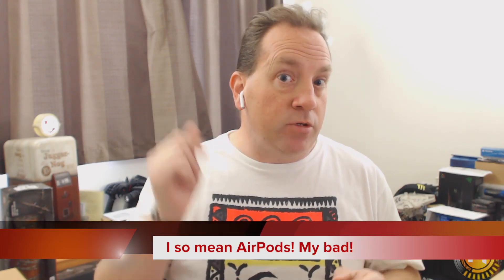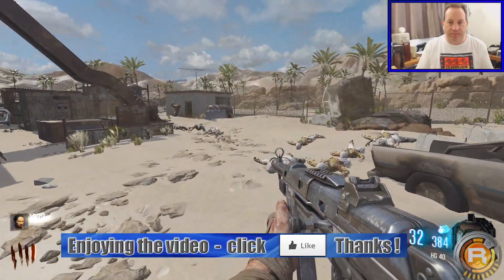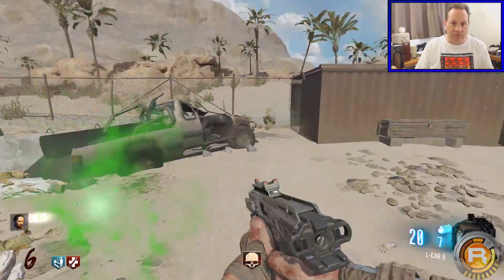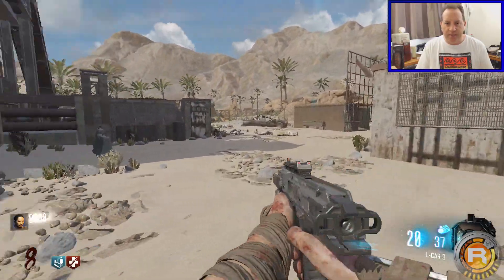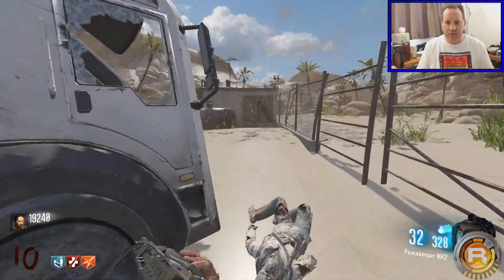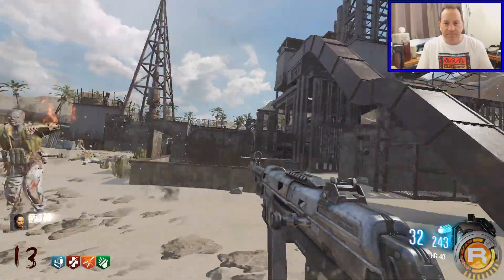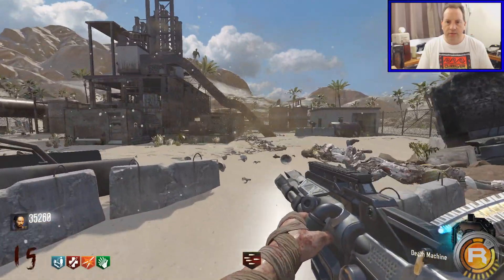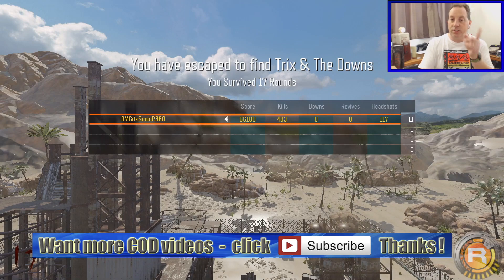BLACK OPS 3 "RUST" ZOMBIES REMASTERED Call of Duty BO3 Map Remake 1st Gameplay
Hey guys hope you are well. Today I attempt to play the remastered map "Rust", which I believe was on COD WaW Zombies, although I never had a chance to play it.

I really do hope you enjoy the video.

• Google - SonicR360